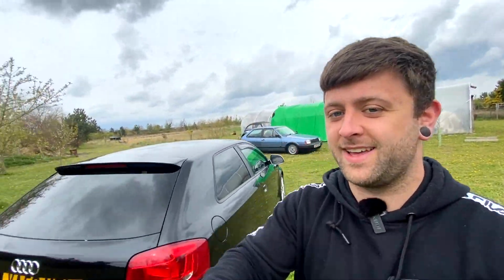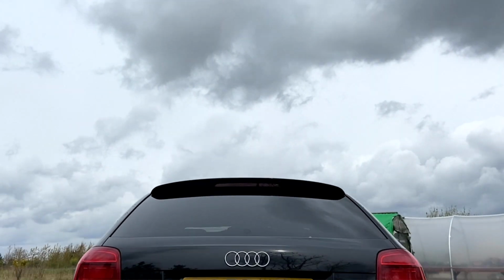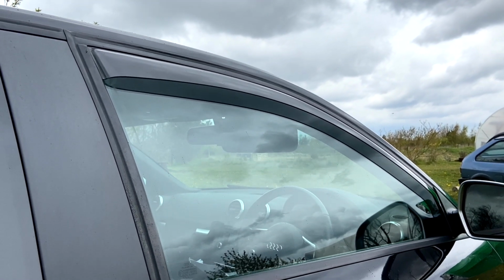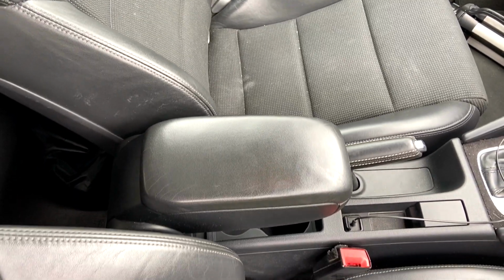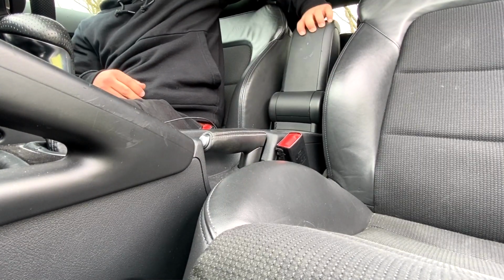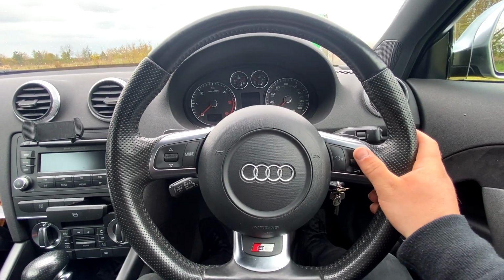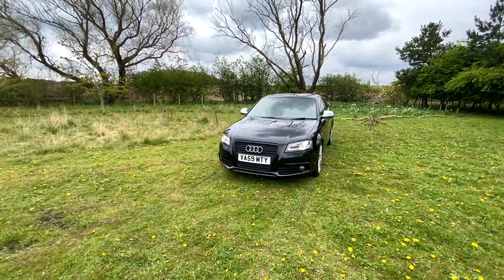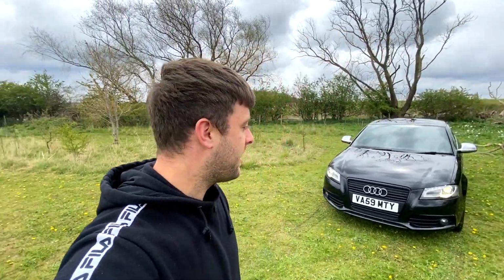5 THINGS I HATE ABOUT MY AUDI A3 8P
Okay so here we go, 5 things that I hate about my Audi A3 8P! Don't get me wrong, there is a lot to love about this car but there are just some parts of it I just don't understand! Watch the video to find out...